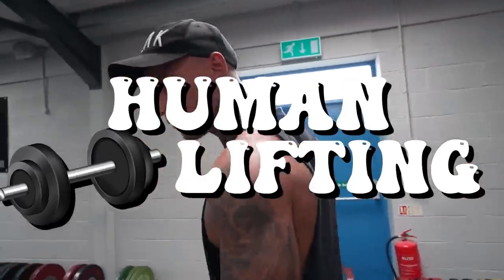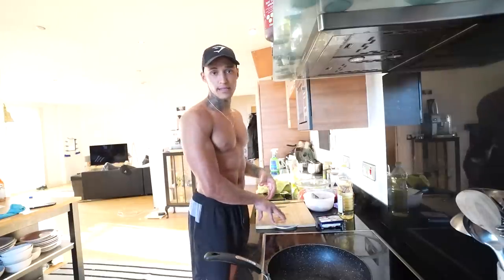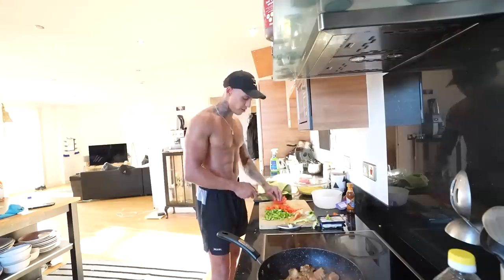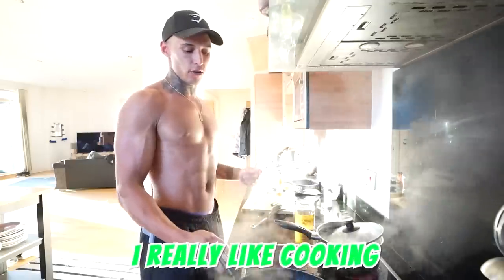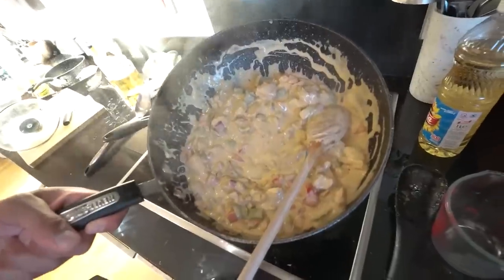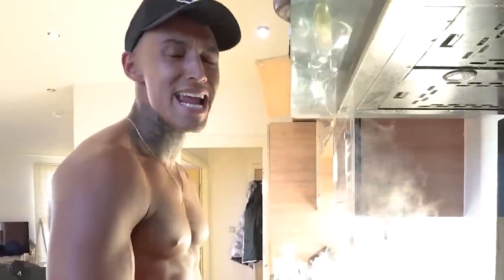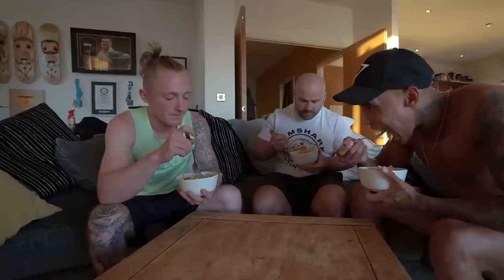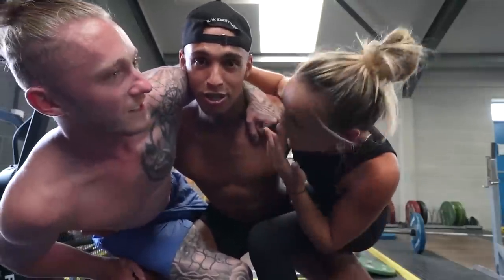Human Olympic Weight lifting - Sophie Brace and Nile Wilson